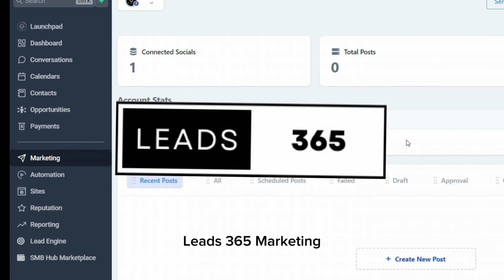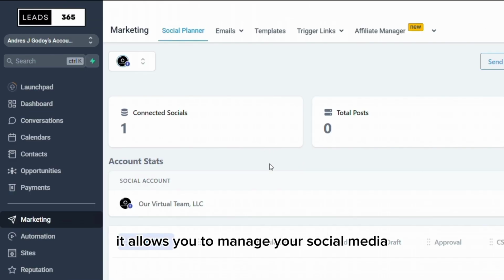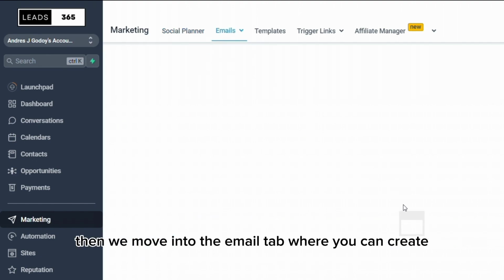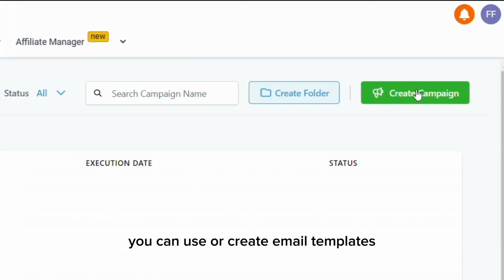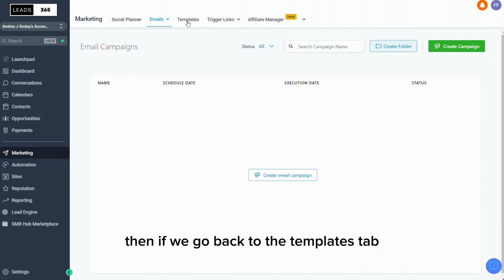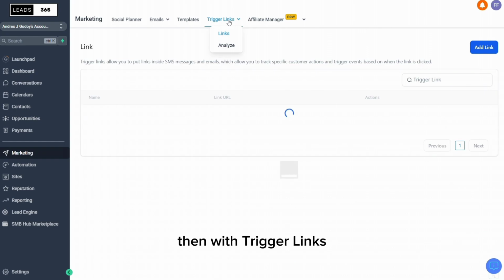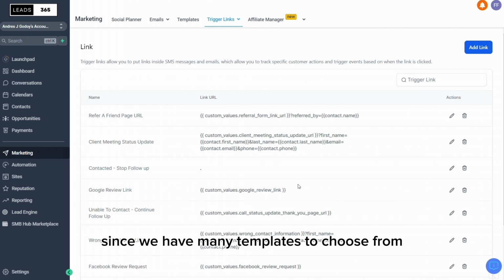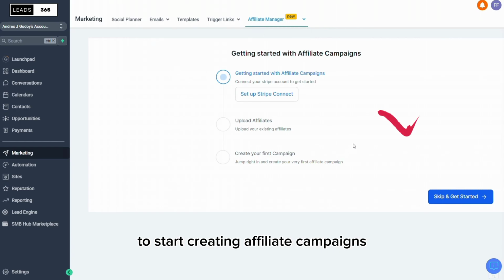Leads 365 and Our Virtual Team 5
📢 Important News 📢

We have an incredible new feature for our partners and clients.

We have partnered with 🎯LEADS 365🚀, an excellent CRM platform for all businesses!!!

Andy and Florence will tell us what it's all about!

We can tell you how to apply it to your business in a call. FYI, for our clients and partners, you have a version for FREE!!!

💰Save money and time!⏳

Feel free to drop us a line if you'd like to know more.

🌟𝗧𝗢𝗚𝗘𝗧𝗛𝗘𝗥 𝗪𝗘 𝗔𝗖𝗖𝗢𝗠𝗣𝗟𝗜𝗦𝗛 𝗠𝗢𝗥𝗘🌟